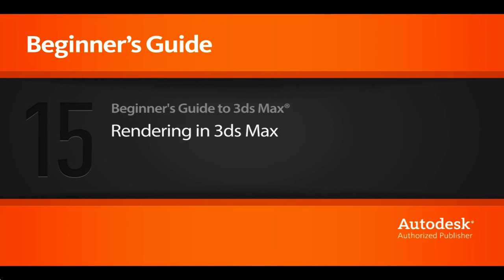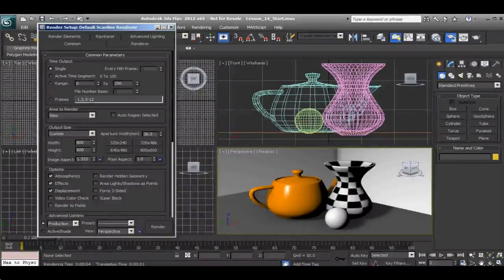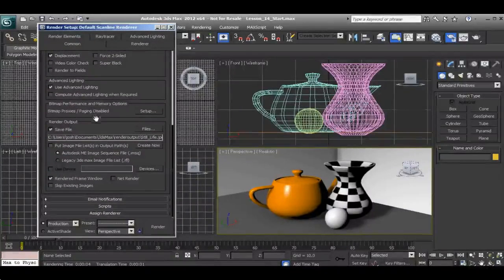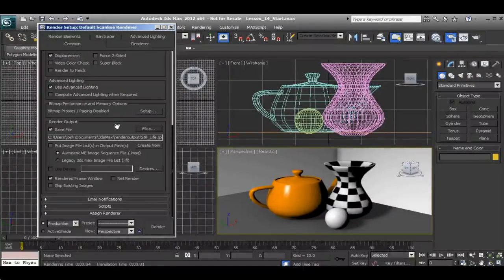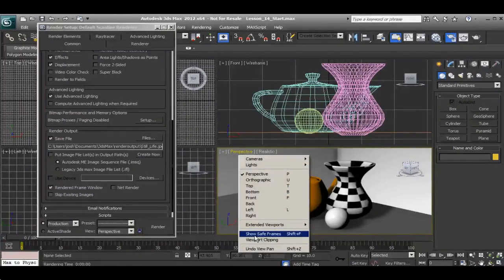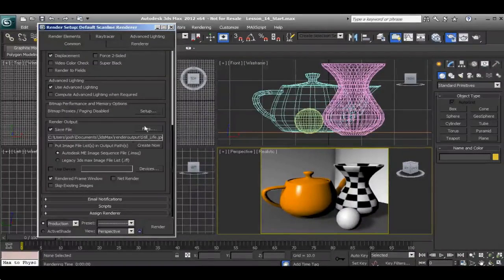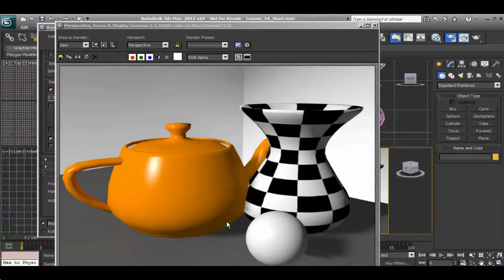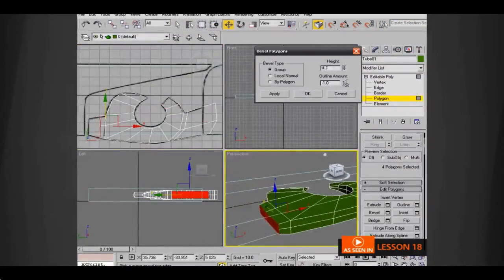15 Rendering in 3ds Max